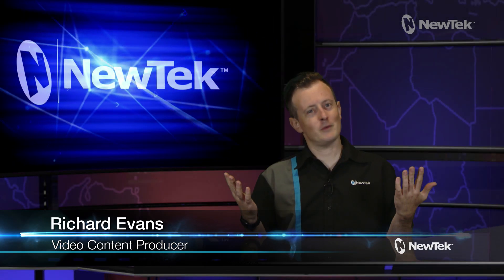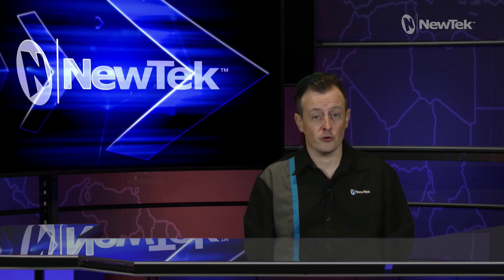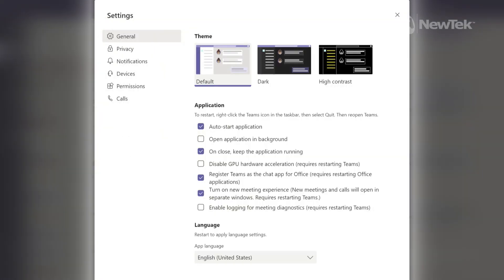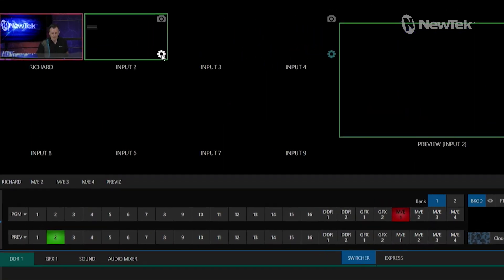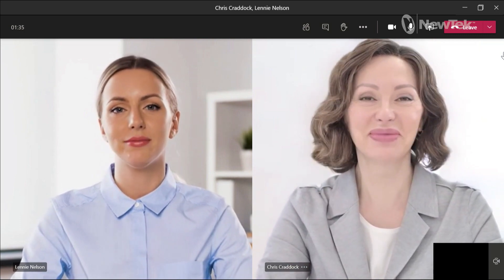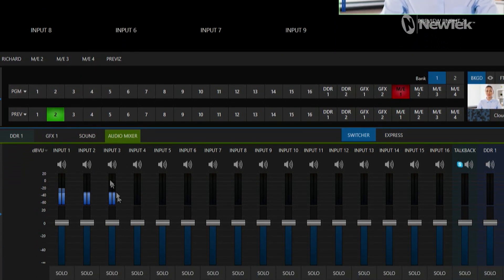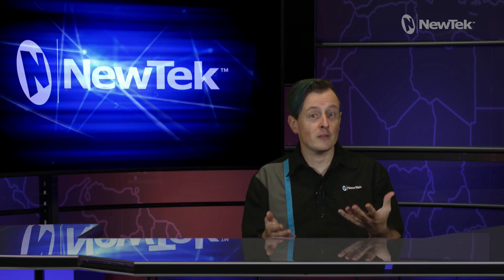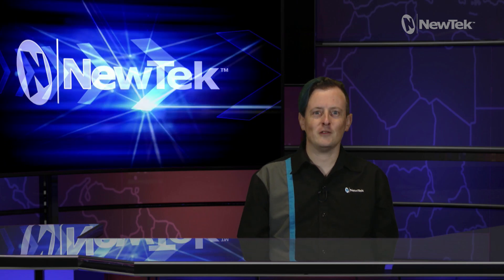Connecting Microsoft Teams calls to your show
In this video we look at the built-in NDI@ capabilities of Microsoft Teams and show you how to distribute video conferencing signals to a TriCaster.